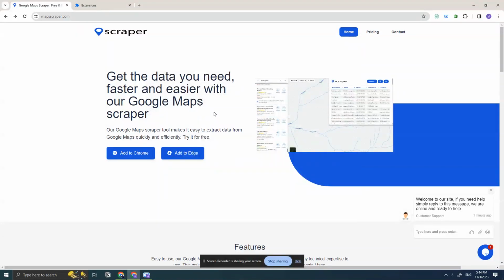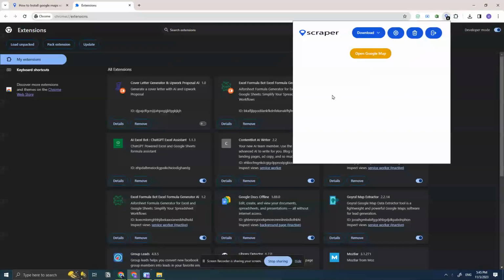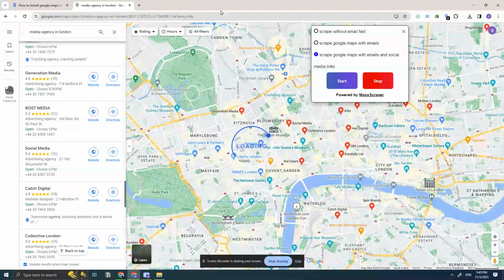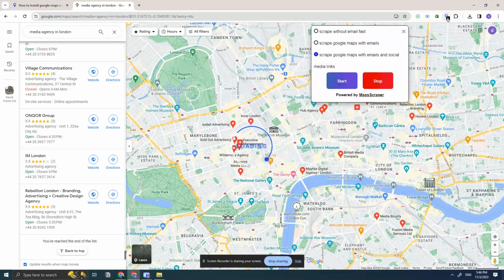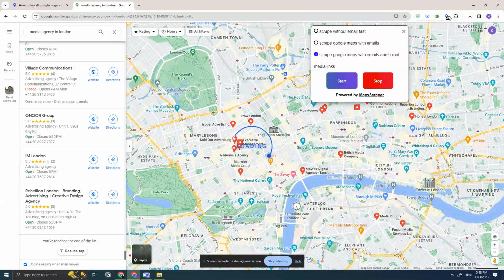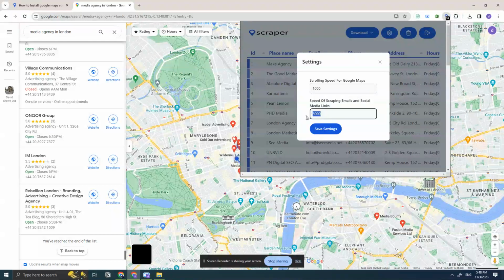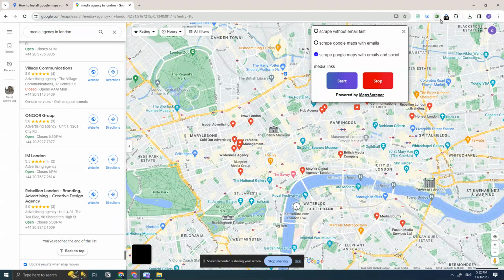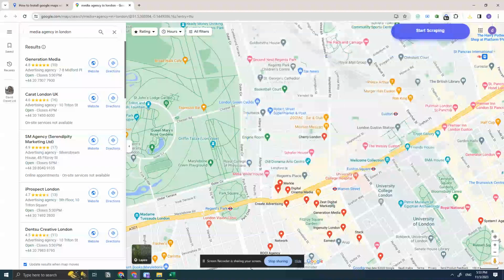How to use mapsscraper